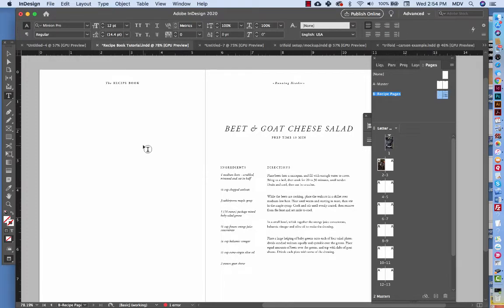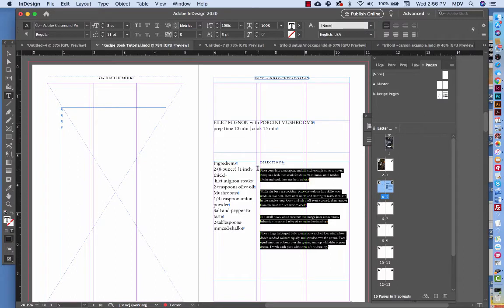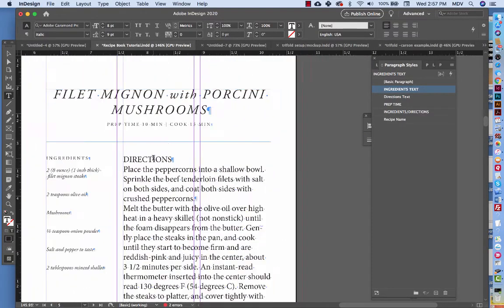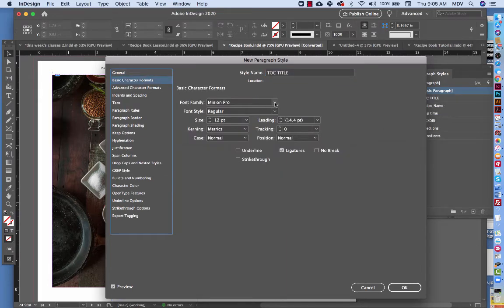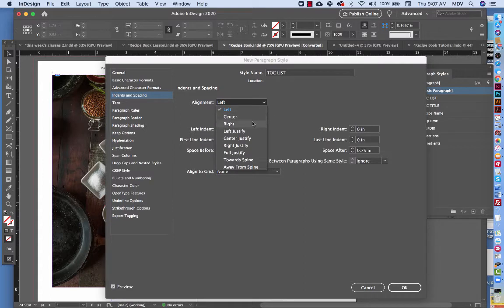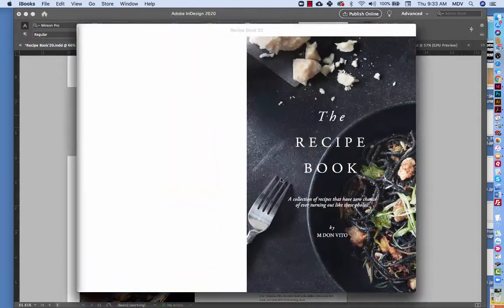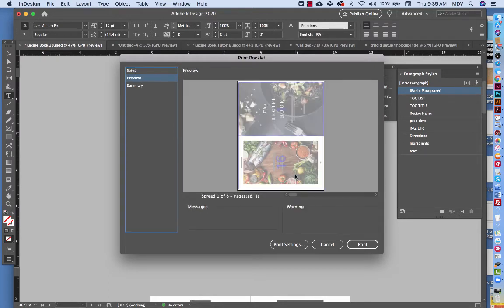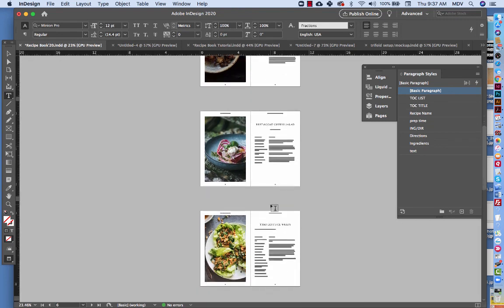Cookbook Tutorial Part Two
This is the last part of the cookbook layout. This video starts with the table of contents and discusses various export options.